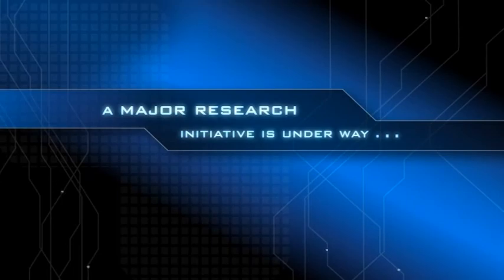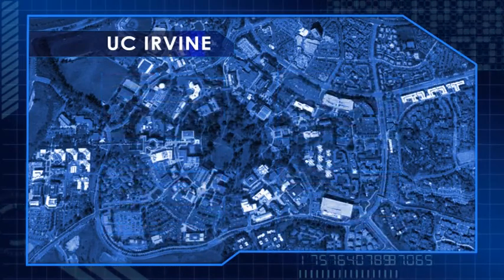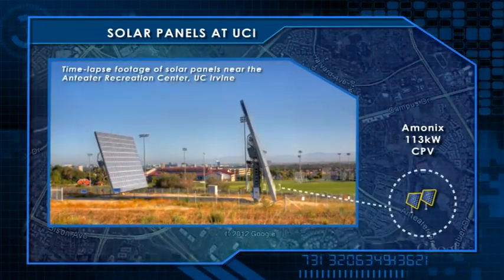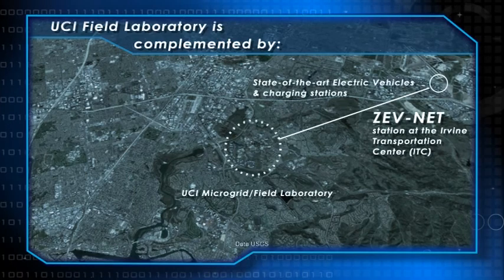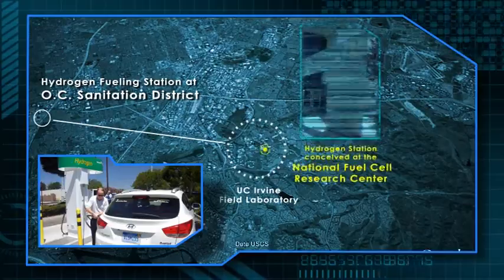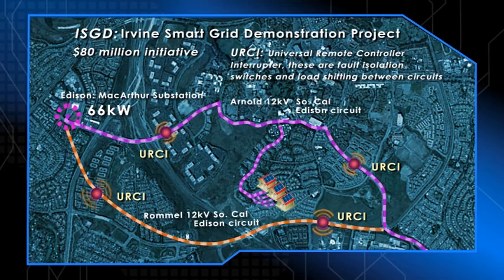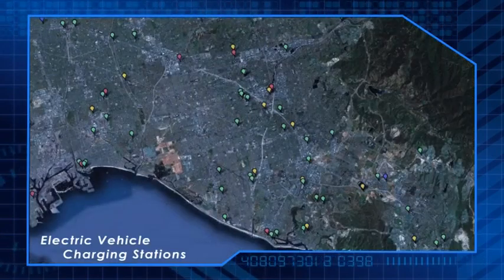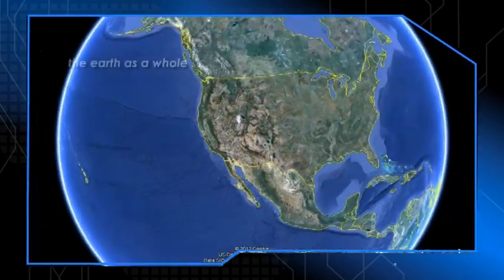UCI Field Laboratory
Highlights the advanced power and transportation projects being implemented at UC Irvine as part of the efforts of the Advanced Power and Energy Program and UC Irvine's forward-thinking facilities team.